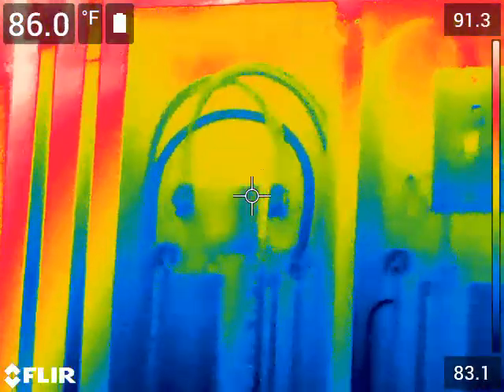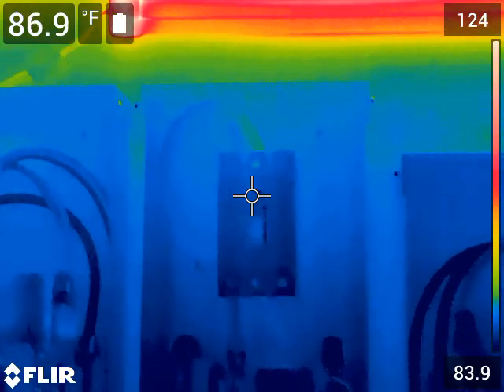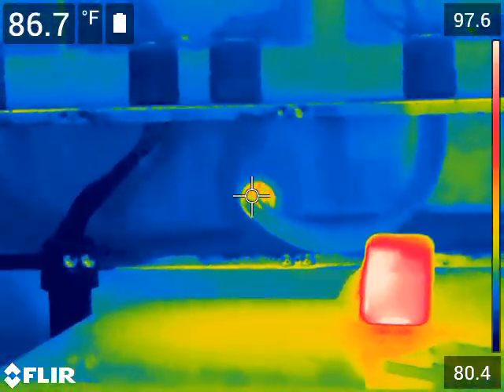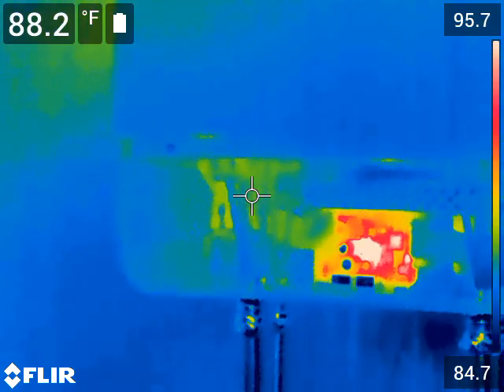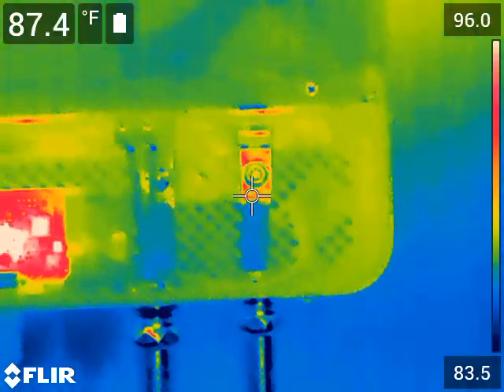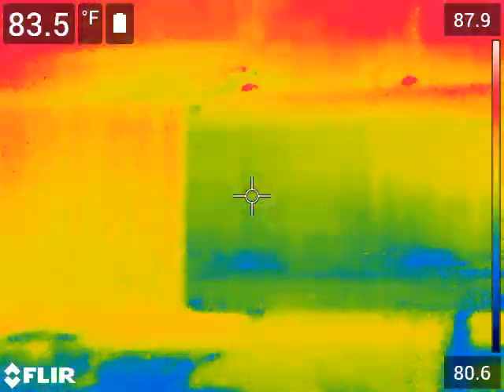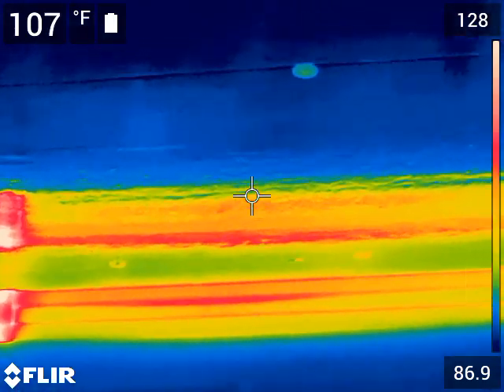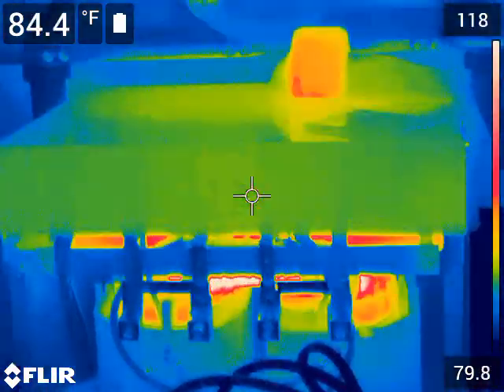Solar Power Project - Thermal Scan of AC Equipment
This is a video of the thermal scan I conducted July 29th of the AC electrical system inside my Solar Power Building.